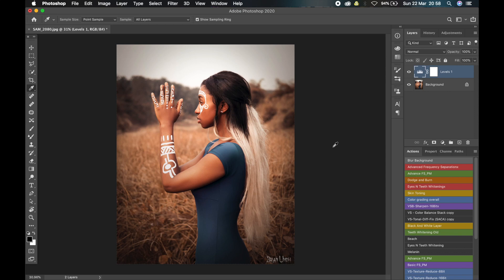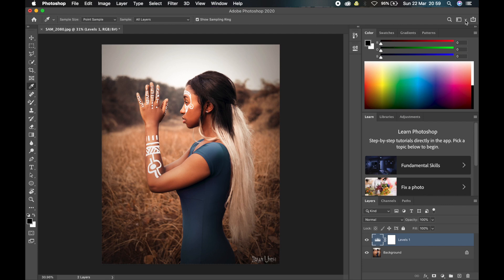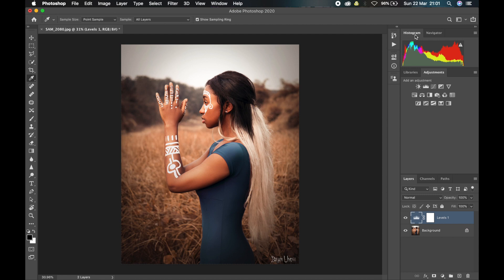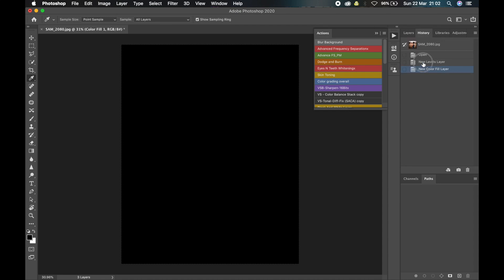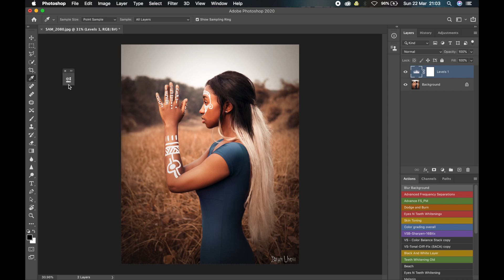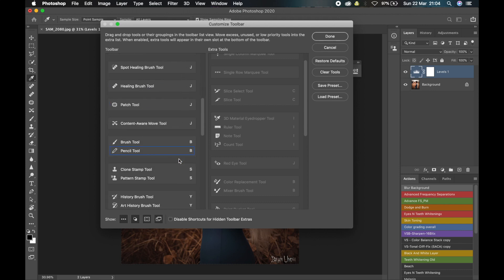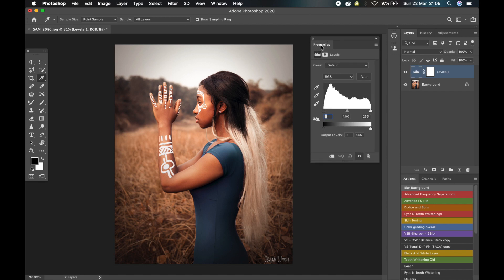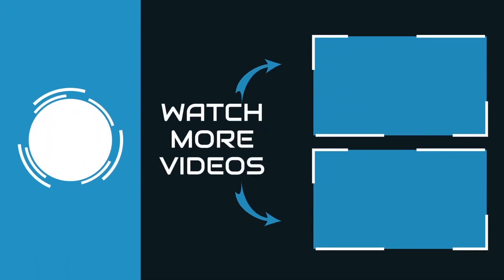How to setup your Ideal Workspace in Photoshop for Efficiency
Learn how to setup, customise or build your Workspace in Photoshop for Efficiency and Productivity.

In this video I explain how I built my ideal workspace in photoshop and also guide you through how you can equally set yours up as the smoother your workspace, the easier to find tools and use them to accomplish the task at hand, which will in turn make you more money as Time = Money.

Photo in thumbnail by Christopher Gower on Unsplash